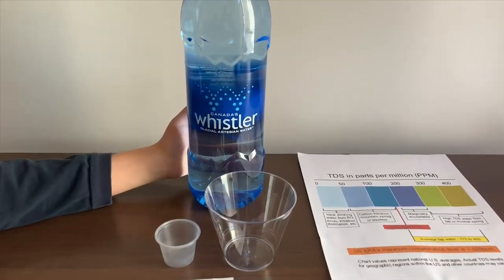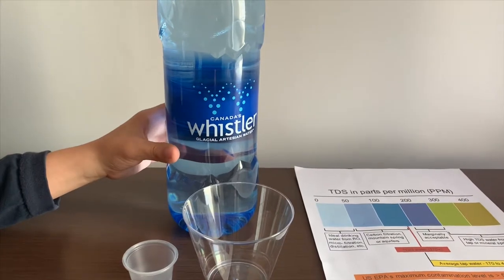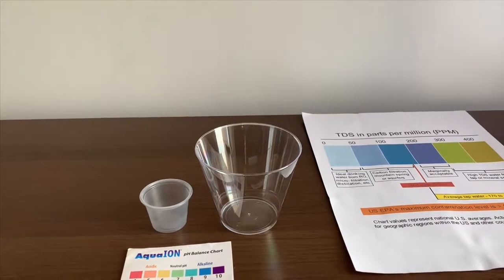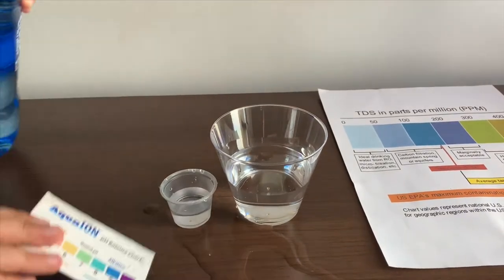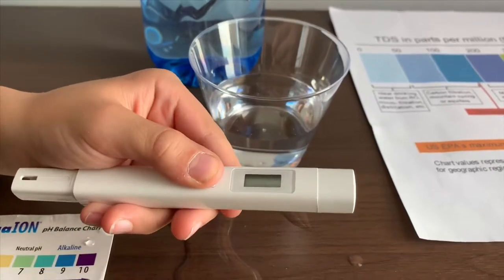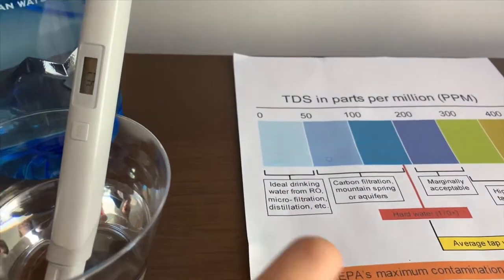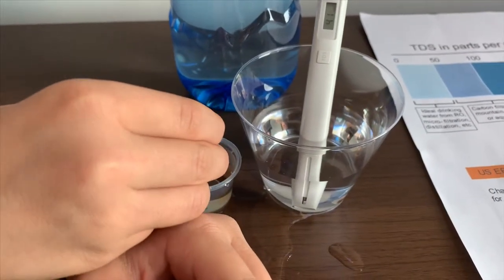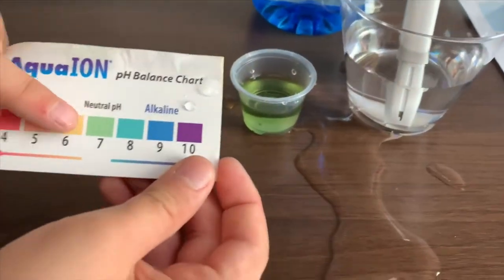Canada's Whistler Artesian Water test - pH and TDS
Sourced from Place Glacier, Birken, B.C. Canada
Results:
pH: 7
TDS: 41